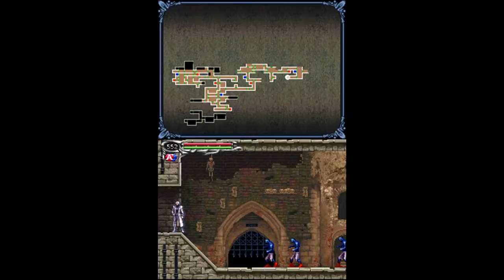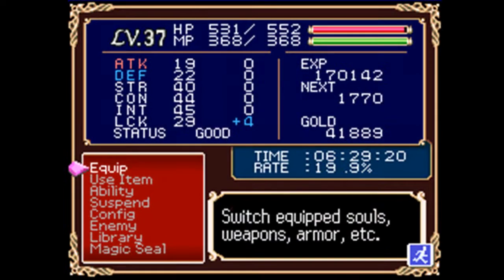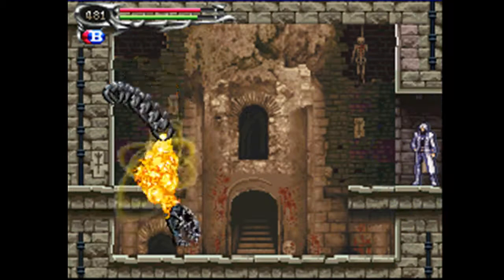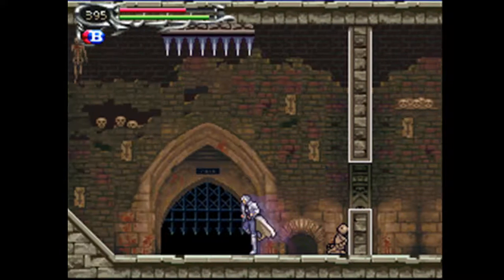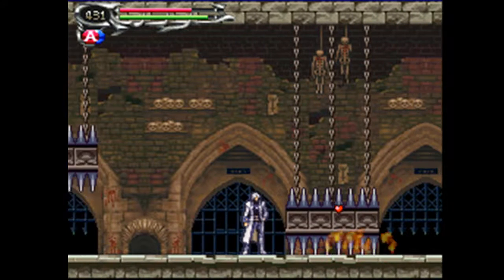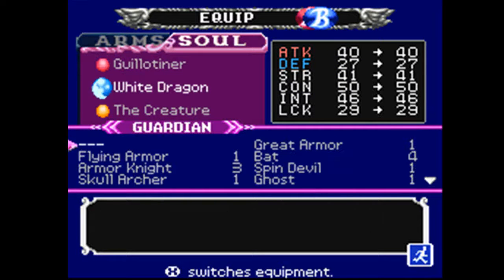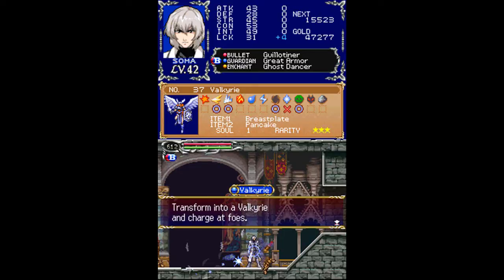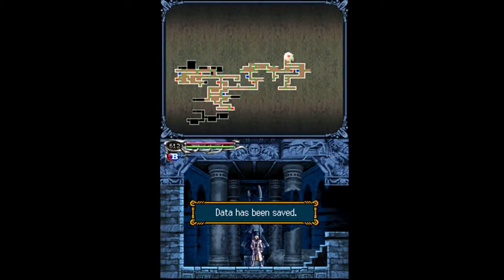Let's Blindly Play: Castlevania, Dawn of Sorrow [11] Angels and Demons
PREVIOUSLY: Leaving the savage Garden of Madness in his wake, Soma entered the halls of the Dark Chapel.  Within this sanctuary of darkness were many new and dangerous foes, but they also presented Soma with more souls to dominate with his dark power.  After clearing out the intial antechambers, Soma entered the massive hall where dark masses were held by the House's denizens.  He was forced to choose between sneaking into the catacombs beneath the cathedral or ascending to its lofty heights.

SYNOPSIS: Soma made the choice to explore the catacombs beneath the church before climbing up its tallest spires.  The torture chambers and dungeons underneath the sanctuary attested to its dark purpose, and within the musty halls awaited several demons such as the Barbariccia, the Demon of Wind, and Guilotiner, the infernal assassin of hell.  After fully exploring the sepulcher, Soma returned to the site of his choice and this time began his ascent up the cathedral.  After encountering the angelic deity, Valkyrie, he decided to make camp at a nearby sanctum before entering the innermost cloisters of the Dark Chapel.

SOULS COLLECTED:
* Barbariccia
* Bone Pillar
* White Dragon
* Guilotiner
* Great Armor
* Valkyrie

NEXT TIME: The last portion of the Dark Chapel is opened up to Soma in his quest to find a way to the tower where Celia awaits.  But several surprises are in store for Soma along the way to prevent him from obtaining the coveted power of the chapel's guardian and master.  What power will Soma claim upon its' defeat?